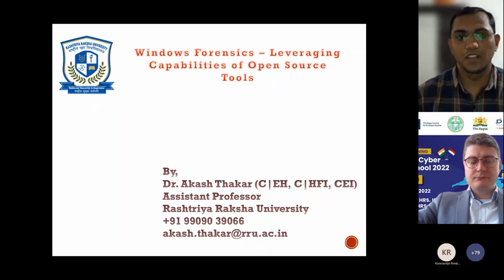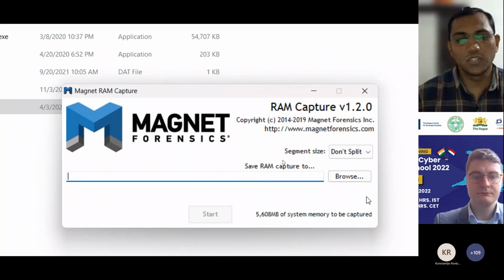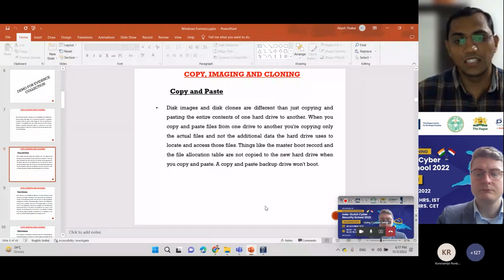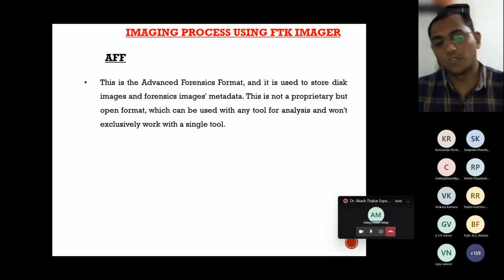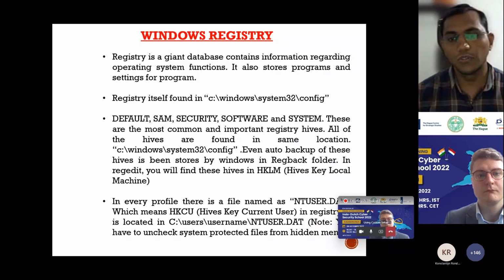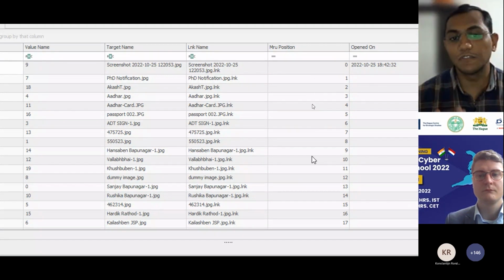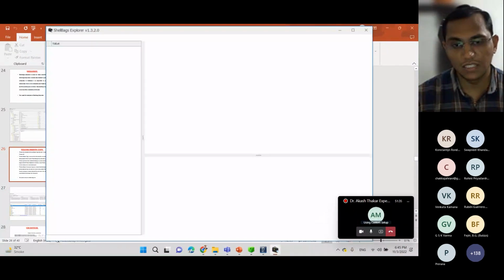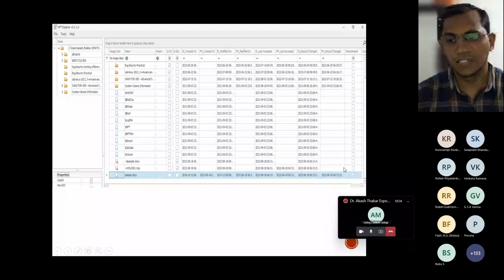Expert Lecture on 'Windows Forensics - Leveraging Capabilities of Open Source Tools'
Watch our Indo-Dutch Cyber Security School 2022 lecture and Learn about ‘Windows Forensics - Leveraging Capabilities of Open Source Tools’

Expert Lecture delivered by: Dr. Akash Thakar, Assistant Professor, Rashtriya Raksha University